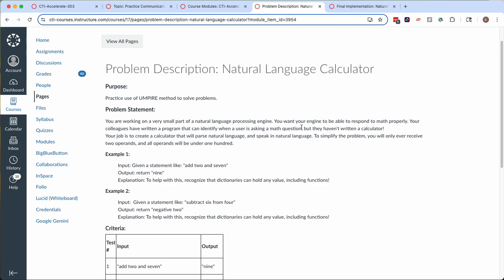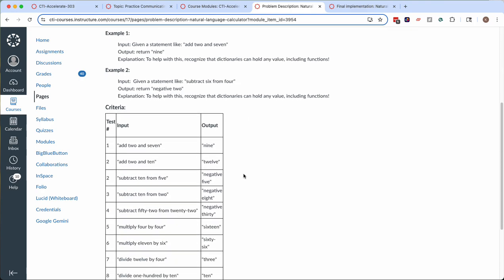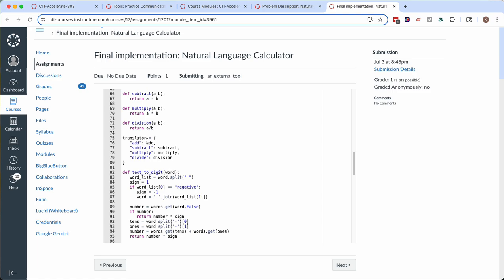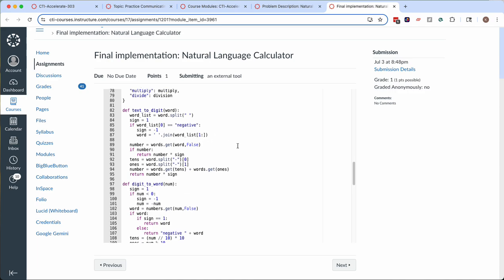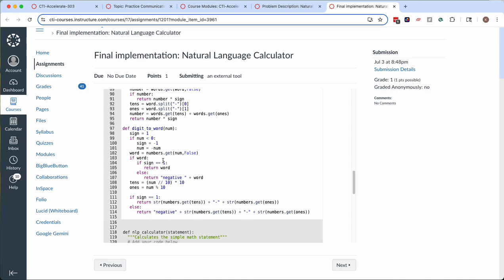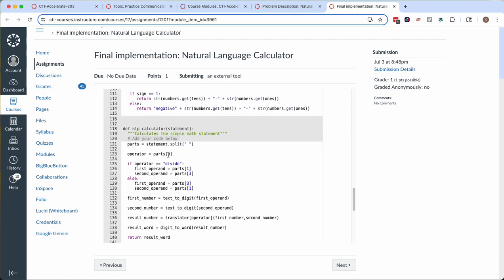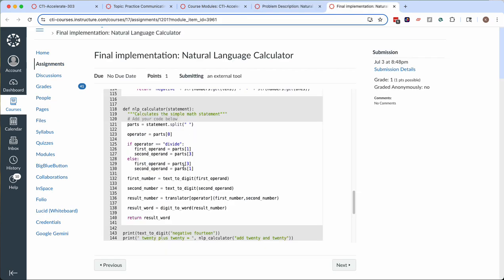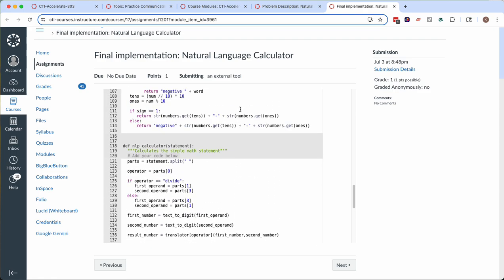Umpire Natural Language Generator